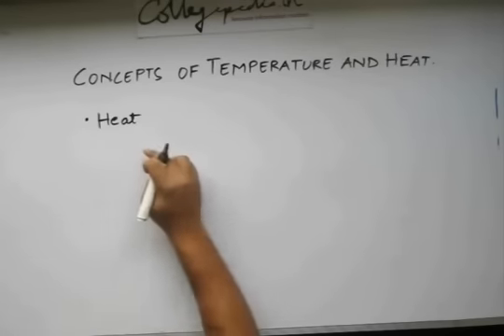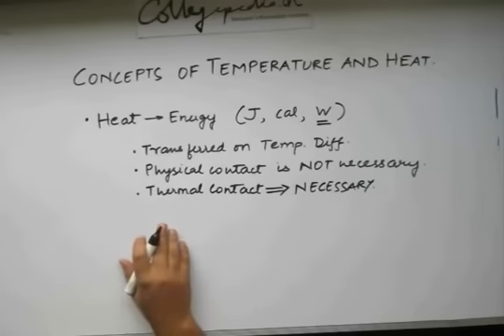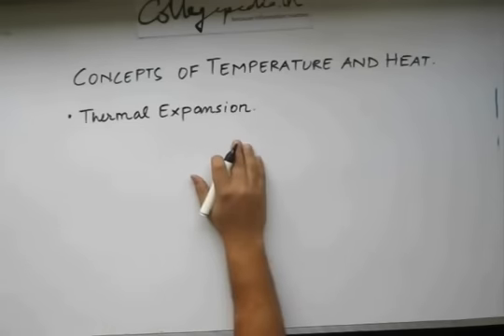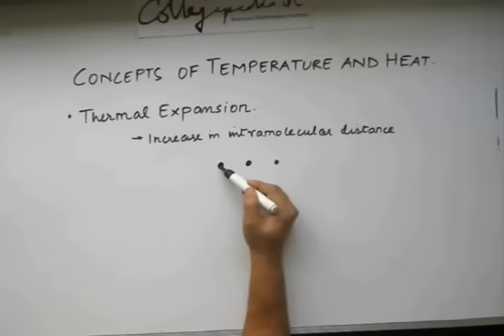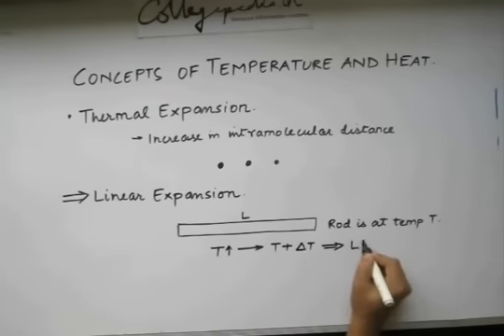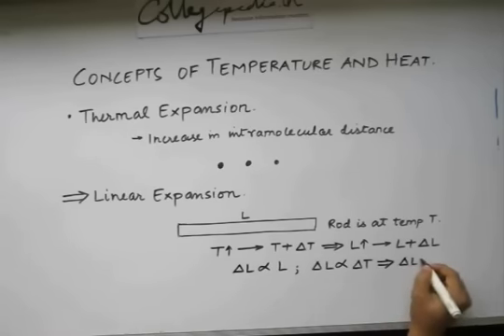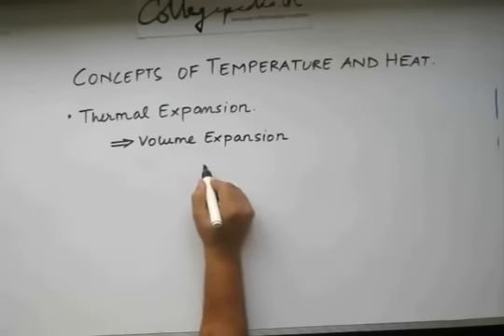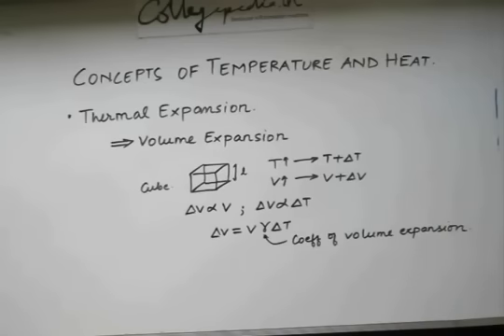Heat Transfer, Lecture 2, Physics Thermal Expansion